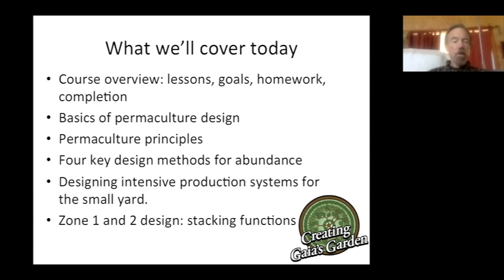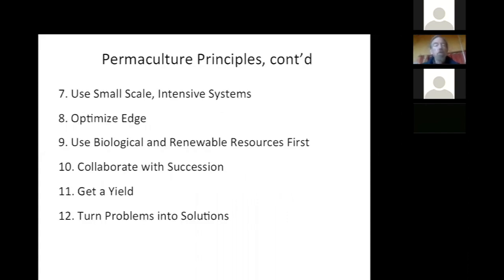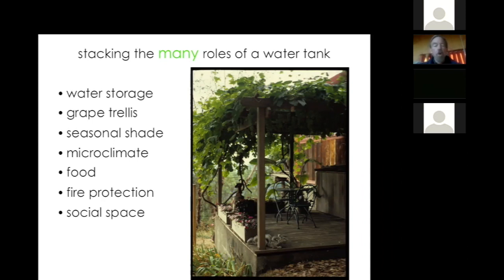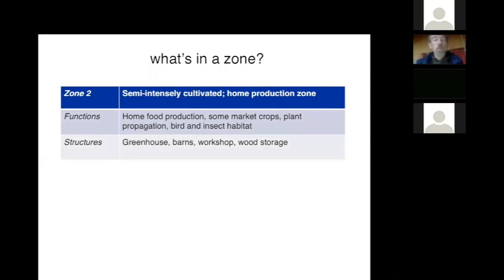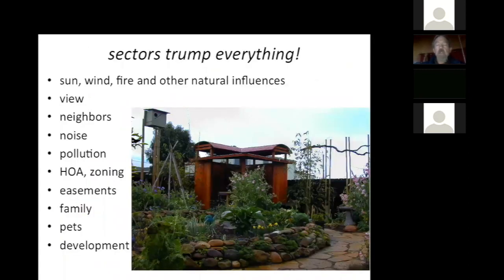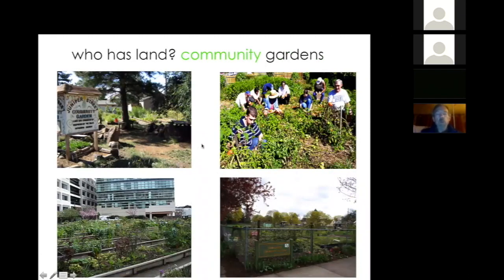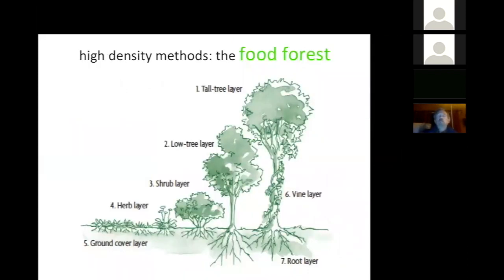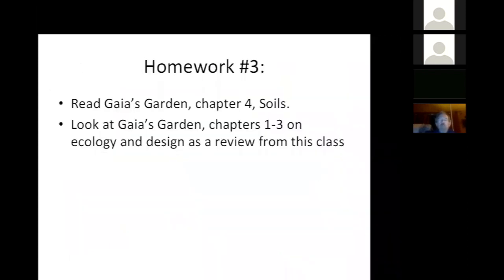Permaculture Introduction - Toby Hemenway's Creating Gaia's Garden Lesson #1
Toby Hemenway discusses permaculture principles, explains permaculture zones and sectors, then discusses how to use resources to their highest purpose. Toby gives you an opportunity to apply permaculture design to your own property with "homework" activities, to get you thinking about what you could do with your yard, garden, acreage, or farm.

This is the FIRST lesson in a 5 part video series is the last class that Toby Hemenway taught before he passed. Toby taught all over the world and left two incredible books behind which clearly delineate the concept of permaculture.

In this video Toby talks about:
06:08 What permaculture is:
08:11 Permaculture principles
18:51 Permaculture Zones:
32:18 Permaculture Sectors
44:20 Using Resources to their highest purpose
55:52 Homework

* Lesson 5: May 24, 2019

Get your contour map and our digital design process and tool for free

permaculture introduction